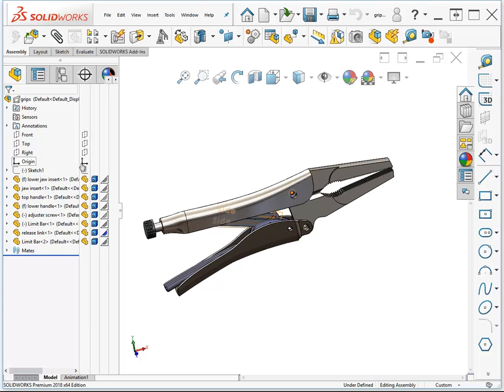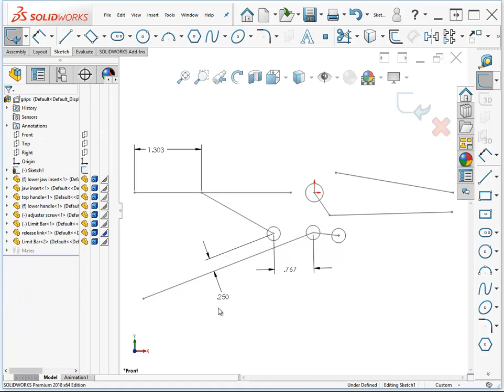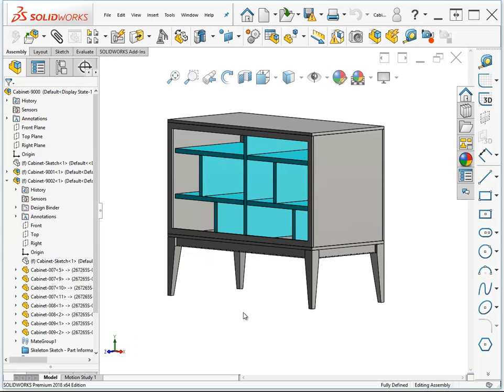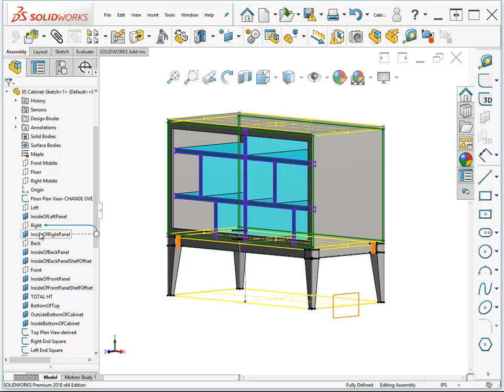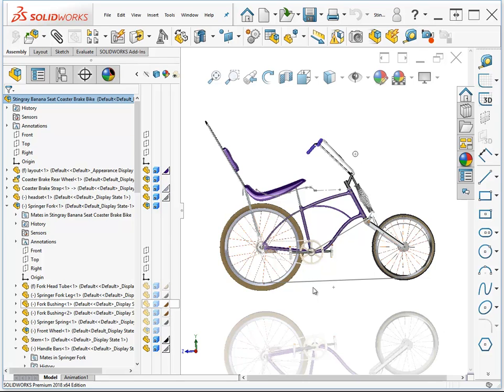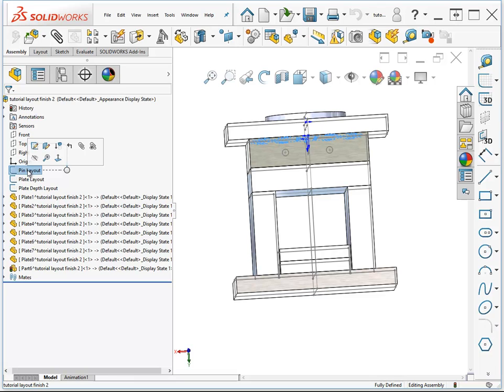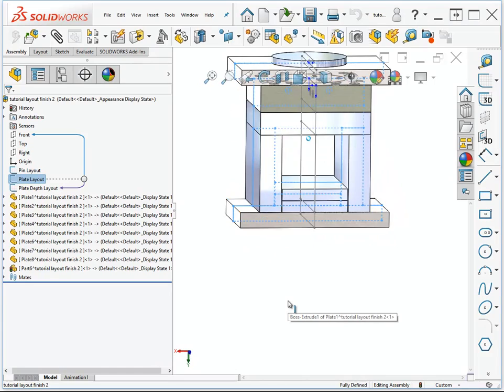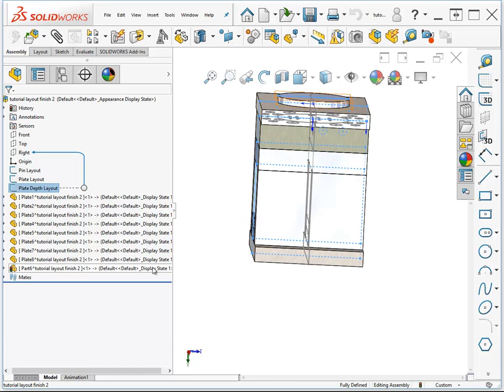Solidworks assembly sketches, layout and SSP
Some people call these techniques different names such as assembly sketch, layout, layout sketch, skeleton, SSP, but it all refers to ways of controlling parts in an assembly using sketches.